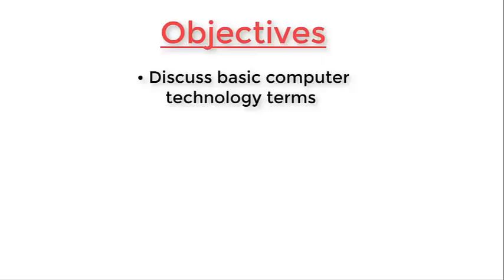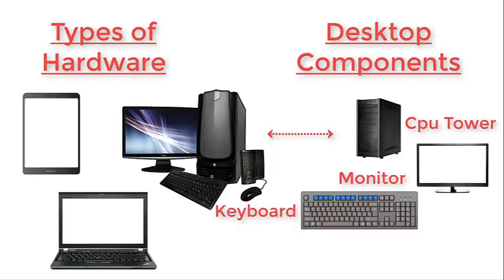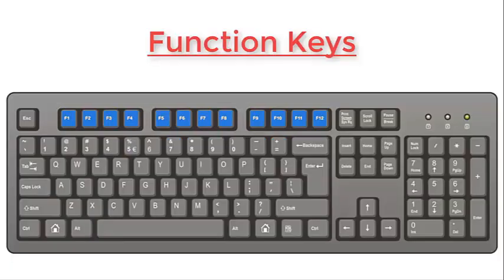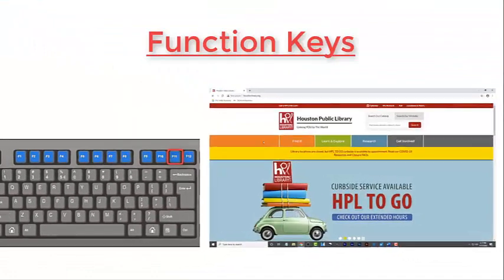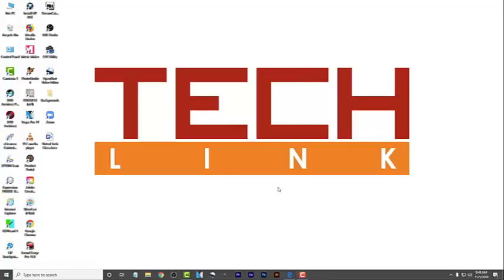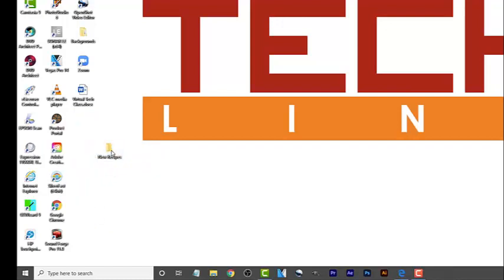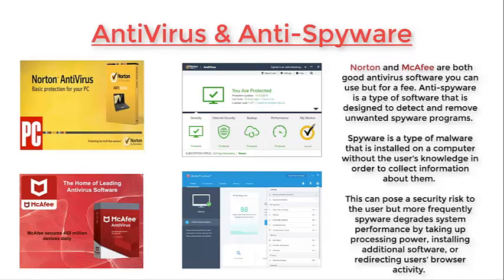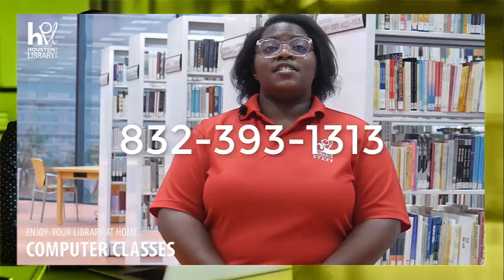HPL Virtual Computer Class Computer Basics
Learn about basic computers in our virtual computer class and enjoy Your Library @ Home.